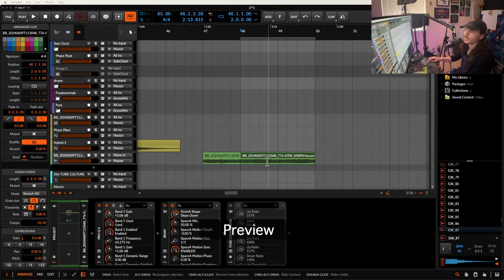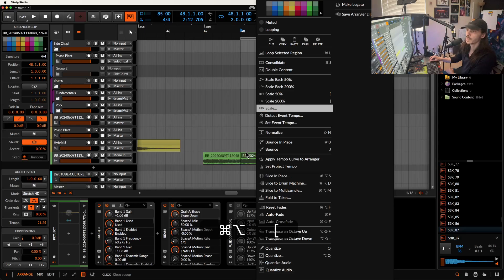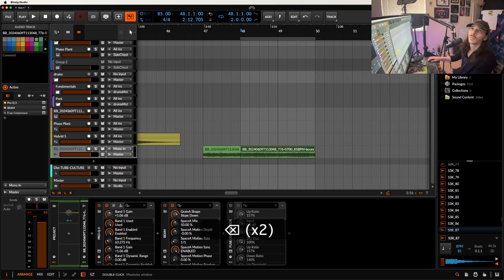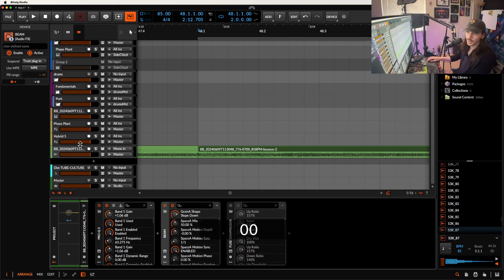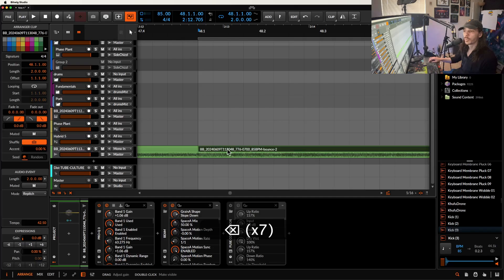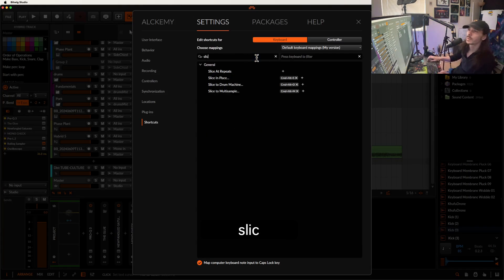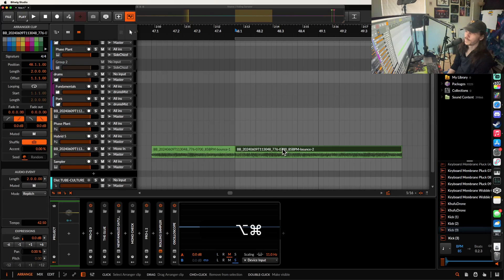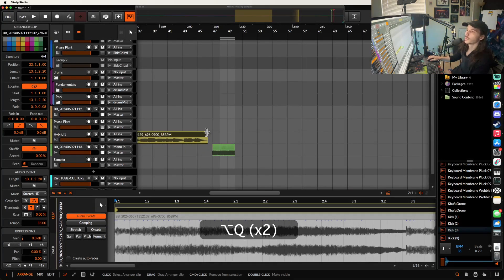You Need to know these Bitwig Shortcuts!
This is a highly requested video on all the shortcuts I use for Bitwig.

What’s so awesome is being able to make your own! Use these as a guide as you see fit